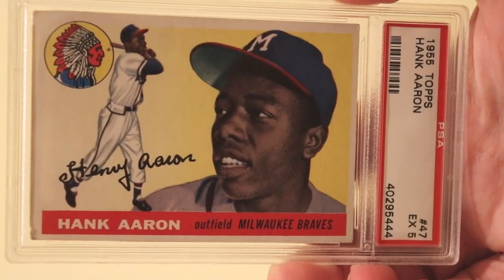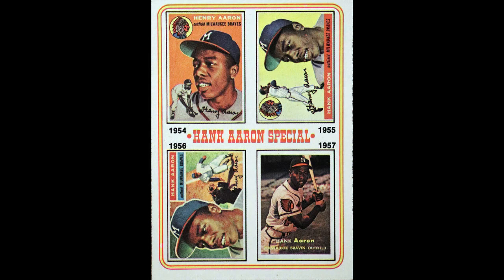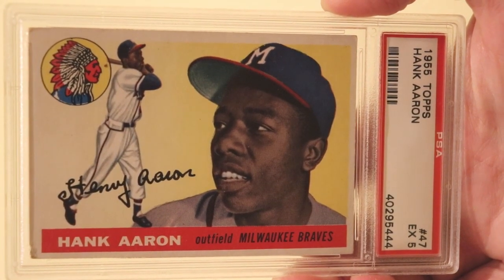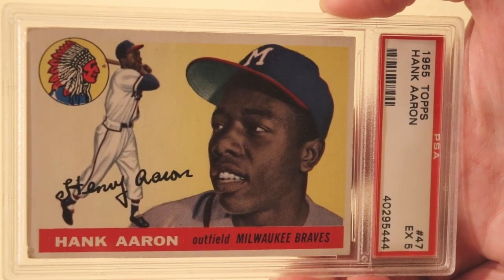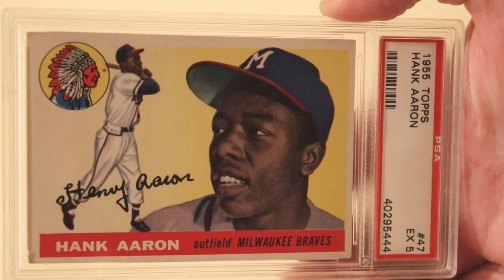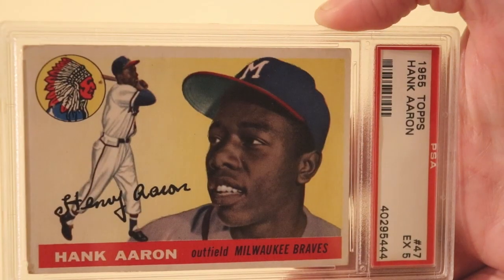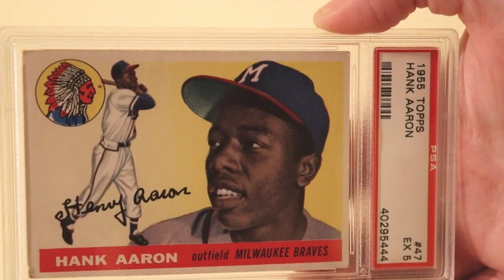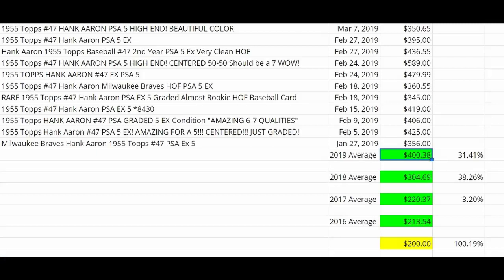Vintage Baseball Card of the Week: 1955 Topps #47 Hank Aaron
Hank Aaron's second year card and it's up over 30% this year.